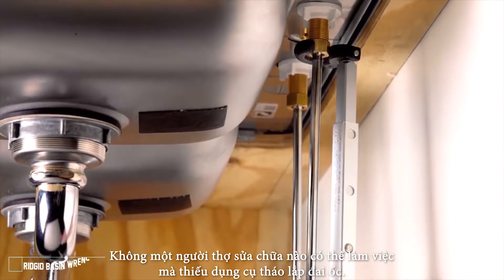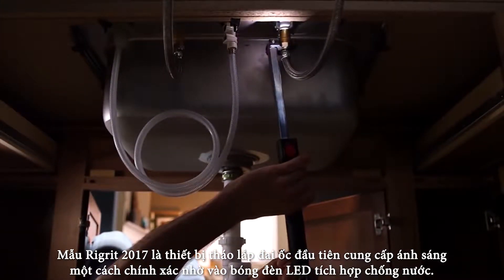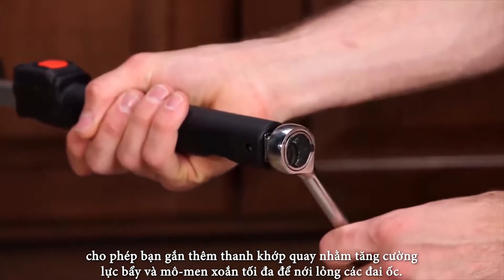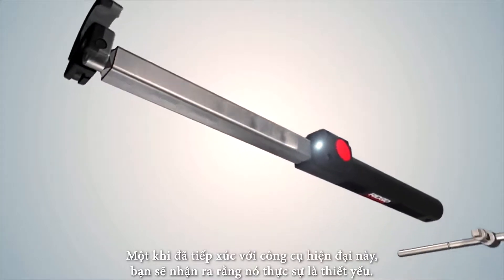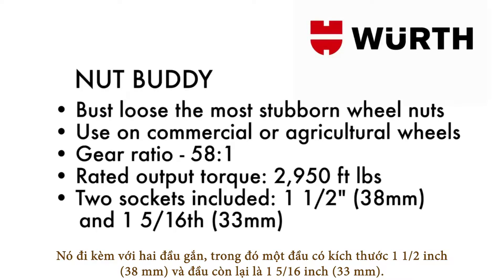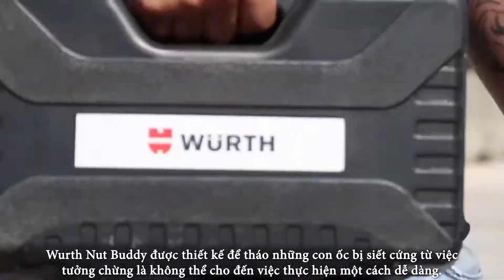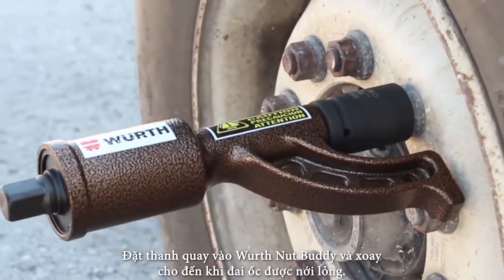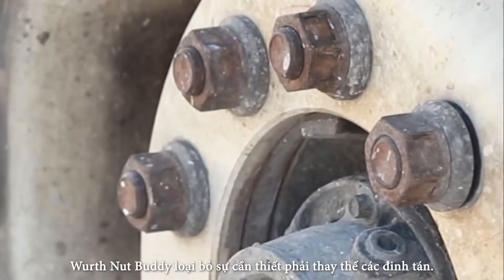CÁC CÔNG CỤ THÁO LẮP SÁNG TẠO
Nguồn: Chop Busters